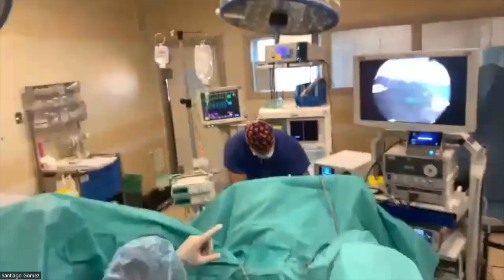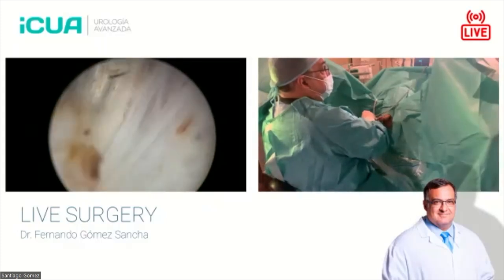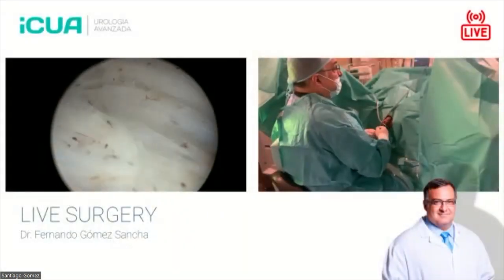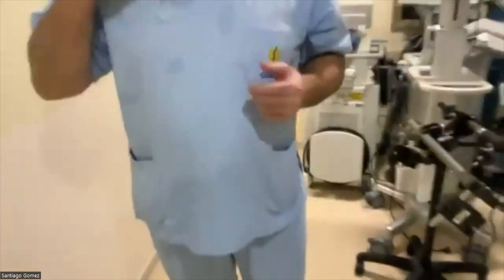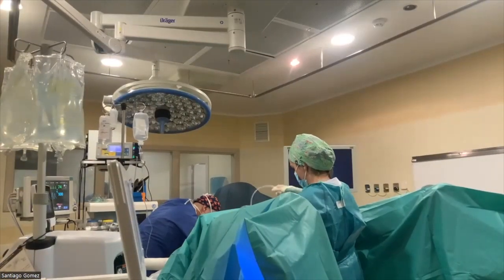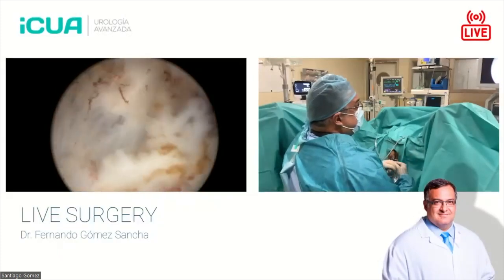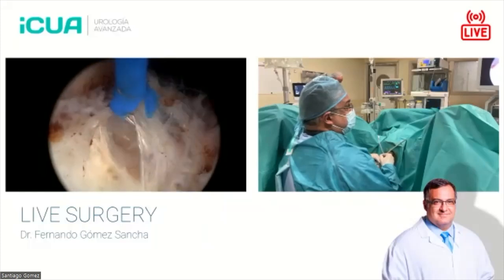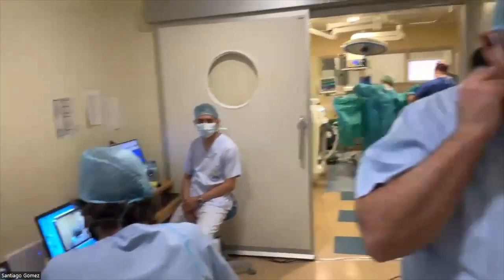HoLEP live session with 2 cases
This is a recording of a live surgical session we recently held at ICUA-Clínica CEMTRO in Madrid for urologists from several European countries.

I performed two live surgical cases of HoLEP. On this occasion, we welcomed Dr Marek Zawadzki, from Poland, who contributed to the session with his comments. I hope you will enjoy it.